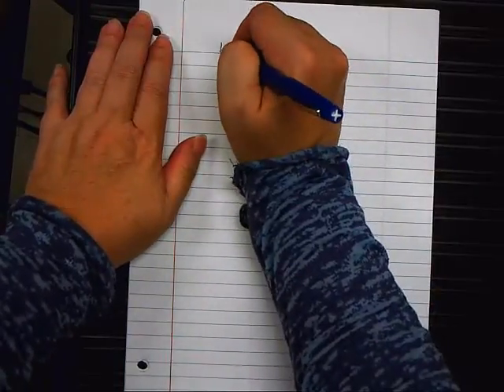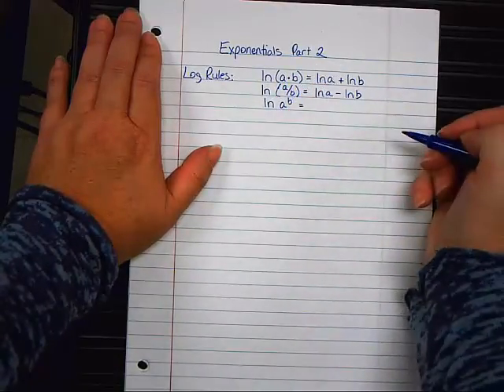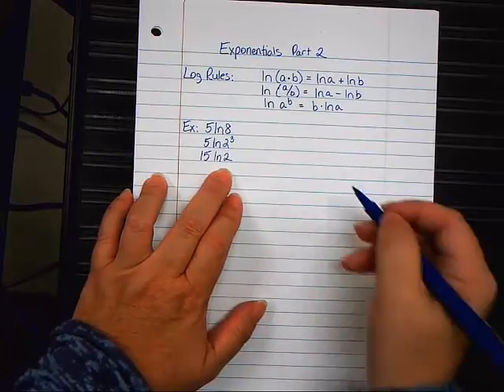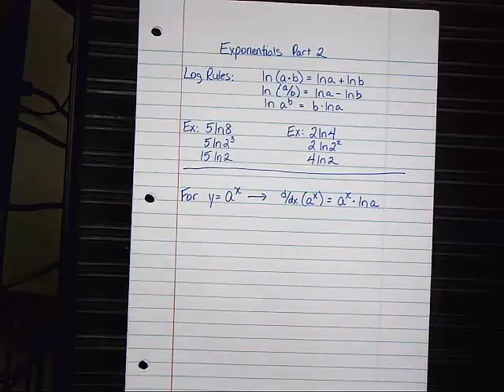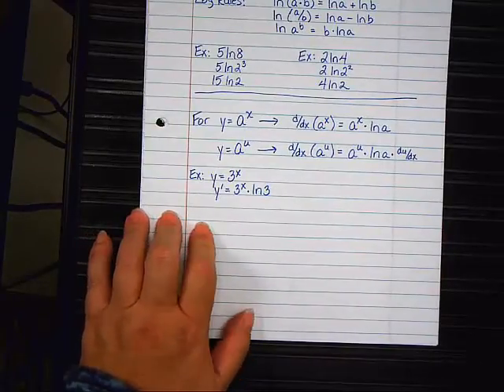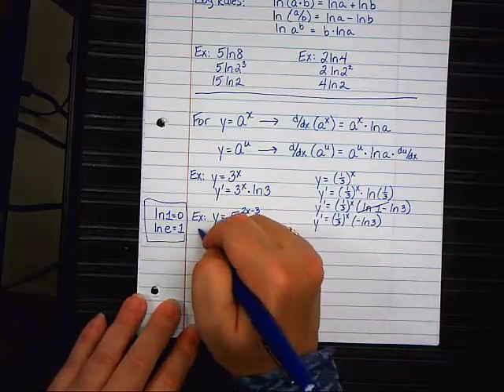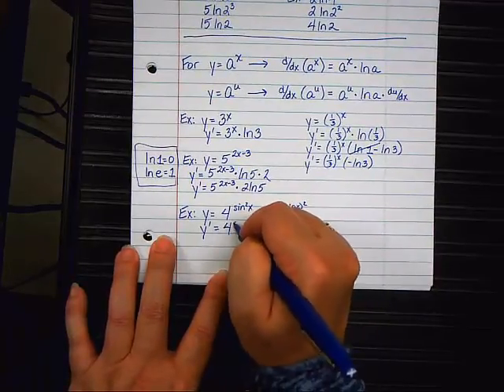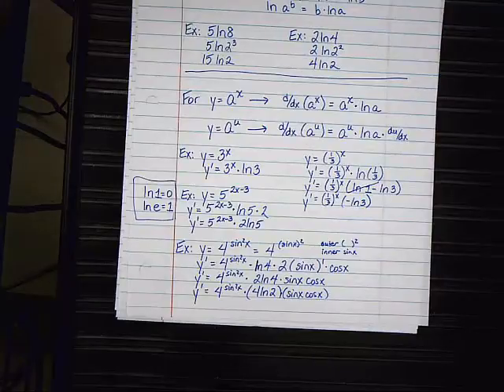Derivatives of Exponentials Part 2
This video is part 2 of the derivatives of exponentials video, and it focuses on taking the derivative of exponentials with a base other than e.